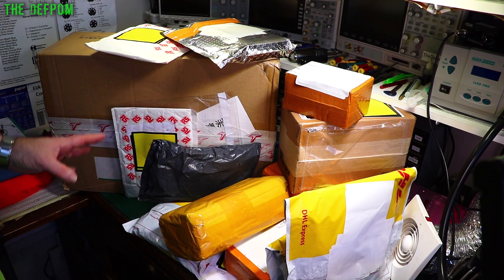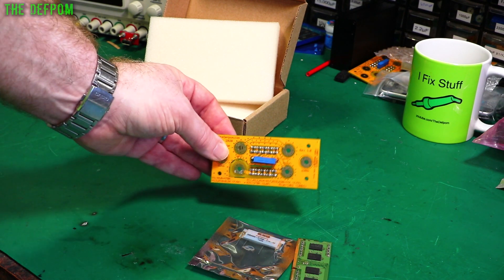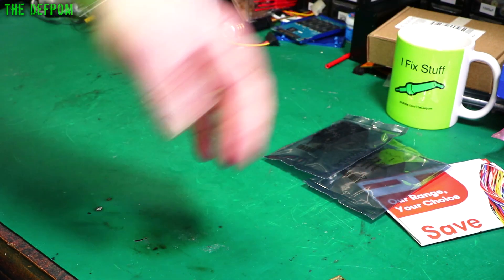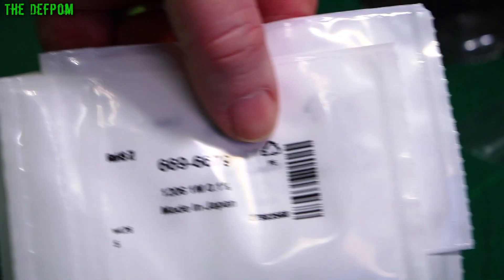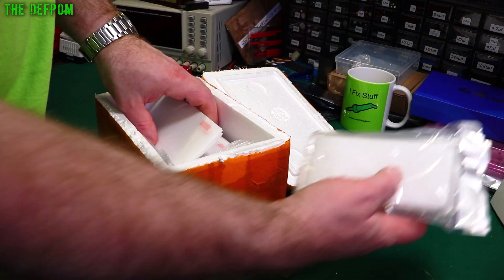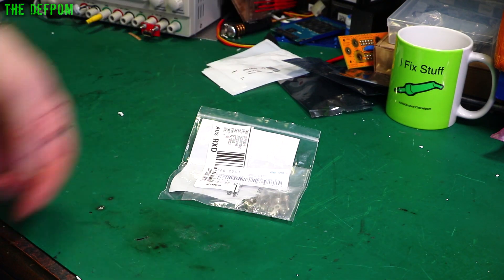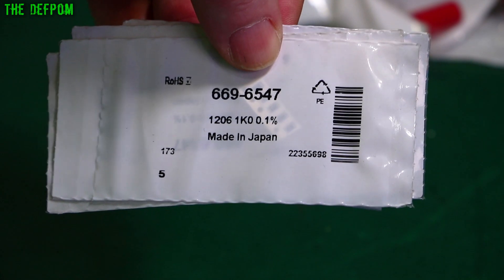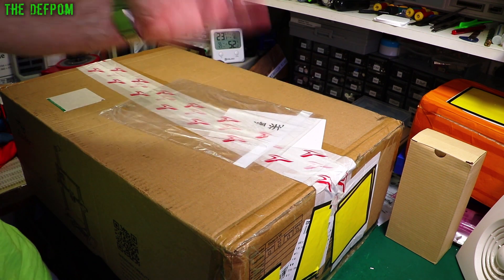Defpom's Mailbag - Mailbag Monday 26th October 2020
0:00 - Intro.
0:27 - Caddock USVD2-A10M-010-02 Precision Resistor (no link).
2:46 - Mechanic iBoot Box iPhone Battery Substitution Test Unit
4:06 - LM741 Op Amps (no link).
4:47 - iPhone 6S Parts Logic Board
5:41 - iPhone 6S Replacement Logic Board
6:19 - 1MOhm 0.1% 1206 Resistors (no link).
6:58 - Caddock 1776-C681 Precision Resistor Array (no link).
8:21 - iPhone 5/5C Replacement Logic Boards: (no link).
9:19 - iPhone 6S Screens (no link).
10:15 - Male Banana Plugs (no link).
10:51 - Pomona 73098-2 Banana Sockets
13:00 - 5V 40A Power Supply
14:01 - 1kOhm 0.1% 1206 Resistors (no link).
14:18 - Creality Ender-3 V2: (Use code: BGUS239Z9 for the USA warehouse, for a price of US$239)

My Electronics Tools (video and purchase links)